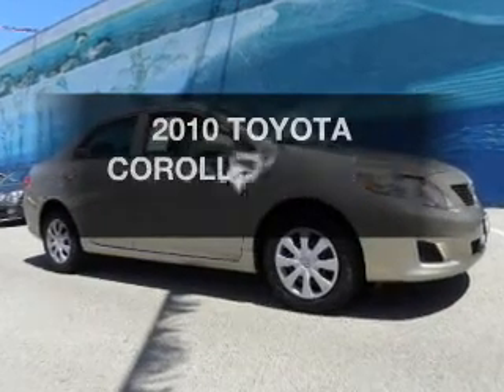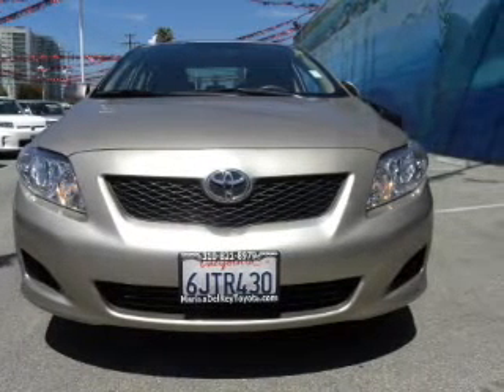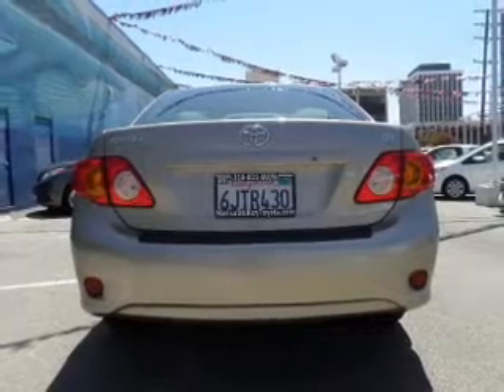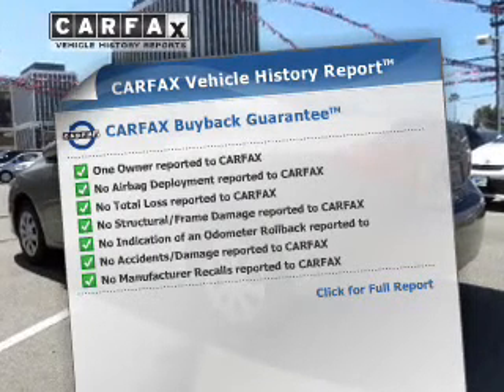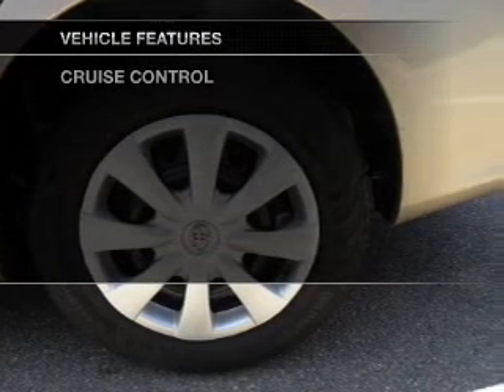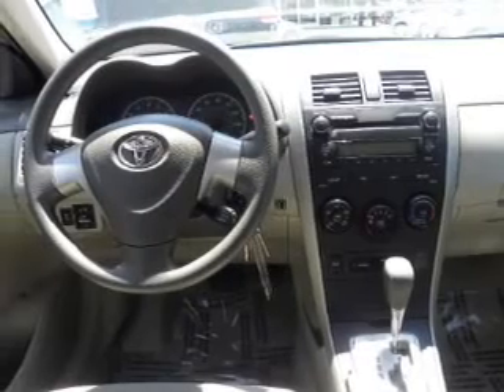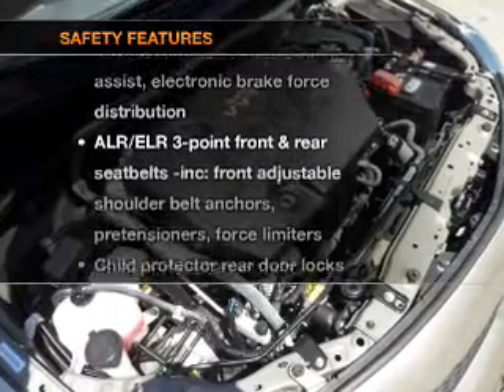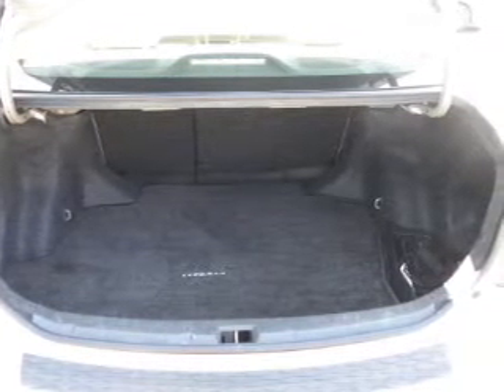2010, TOYOTA, COROLLA, Marina Del Rey Toyota, CA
Year: 2010
Make: TOYOTA
Model: COROLLA
Trim: 4DR SDN AUTO LE
Engine: 1.8 liter DOHC SFI 16-valve VVT-i 4 cylinder engine
Transmission: AUTOMATIC
Color: GOLD
Mileage: 29634
Address:
4636 Lincoln Blvd